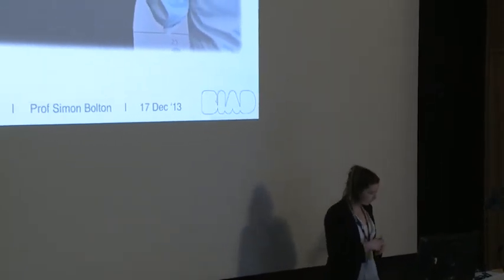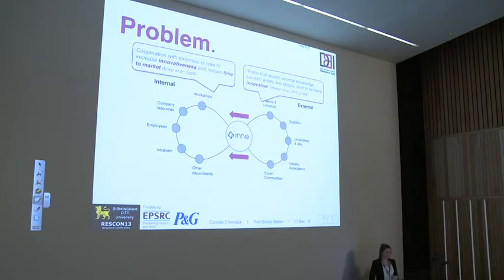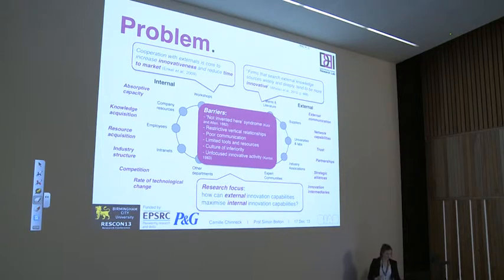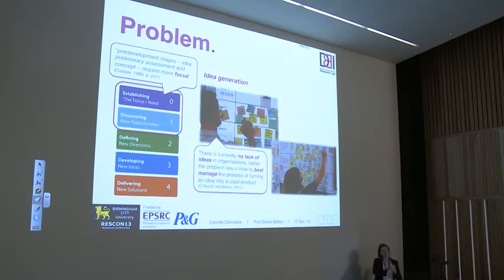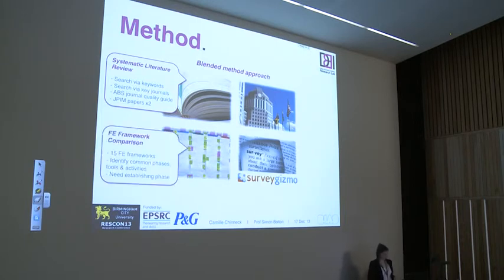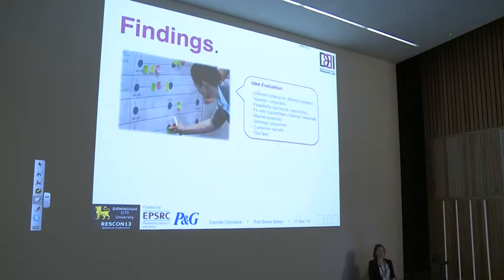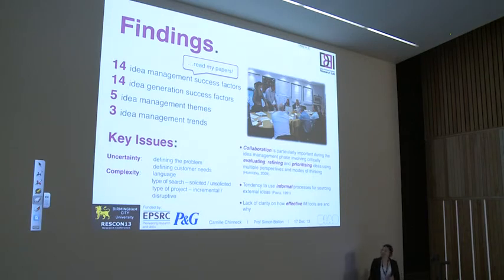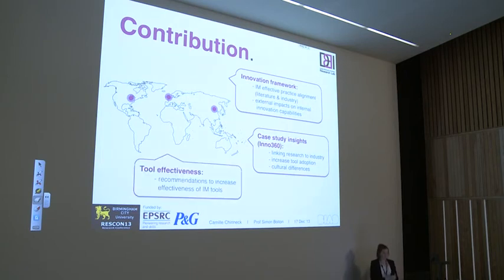RESCON13 - Camille Chinneck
Presentation by Camille Chinneck of BIAD: Idea Management: Maximising Innovation Capabilities